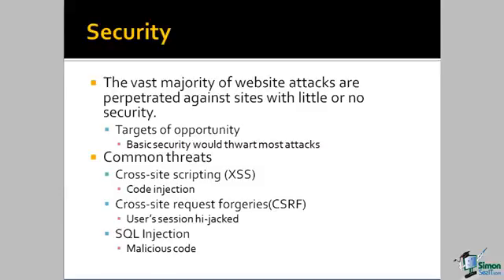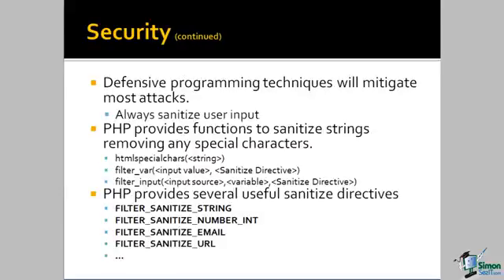PHP Programming for Beginners part 23